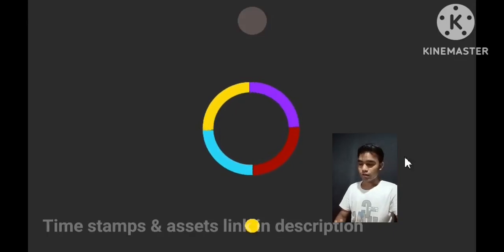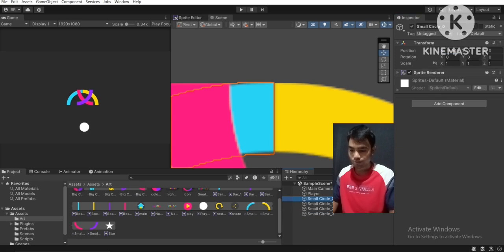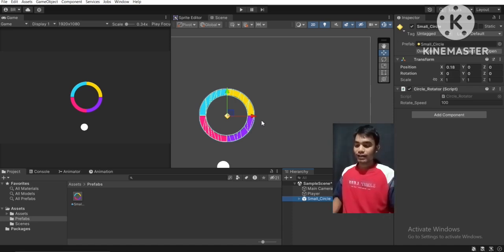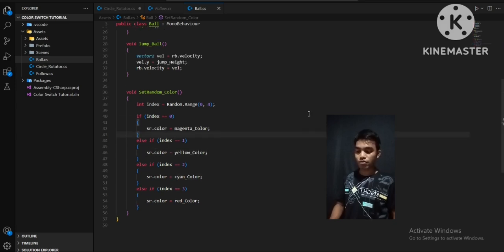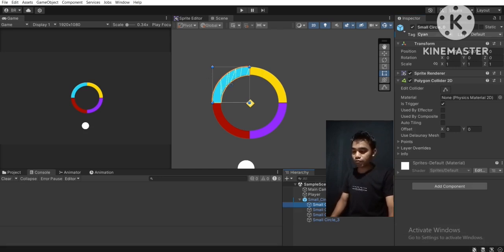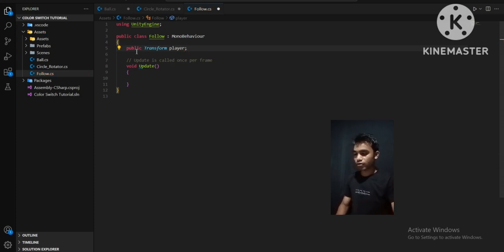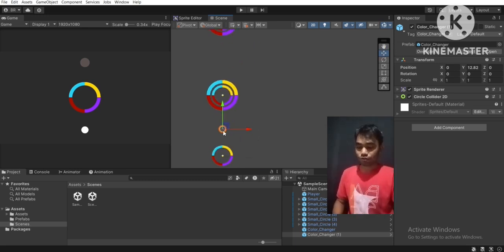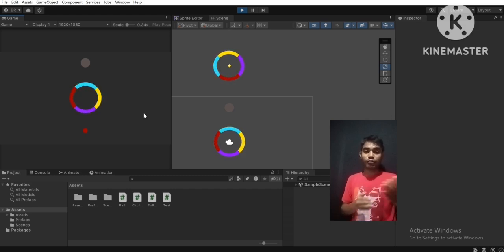Learn UNITY & C# with COLOR SWITCH Replica | Full Tutorial for Beginners & Intermediate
In this full tutorial I have explained of making color switch replica. to give you an idea on how to make a simple 2d game with unity game engine and c sharp coding! this tutorial will lead you to make a simple game in unity, this tutorial is for beginners and Intermediate level guys!
Time stamps ⌛
00:00  Introduction
01:20  My Udemy Course for beginners
01:50  Start
02:12  Player Game object | Ball
04:34  Ball Script or Player Script
06:54  Jump player or ball function
14:15  Color wheel or Circle
23:45  Wheel rotator or Circle rotate script
33:35  Pink color changing to a Dark Red
36:05  Set Random color function for Player
52:10  Assign color part as a tag for rotate wheel
54:10  Checking if player trigger with wheel
01:06:25  Game Over Logic
01:15:54  Camera follow
01:17:04  Player or Ball follow script
01:30:57  Making the level
01:38:23  Loading scene scripting
01:46:01  Color changer circle (Fixing)
01:52:18  Thanking you :)